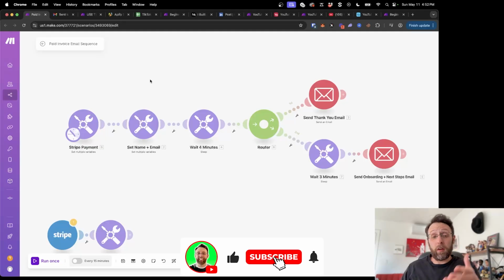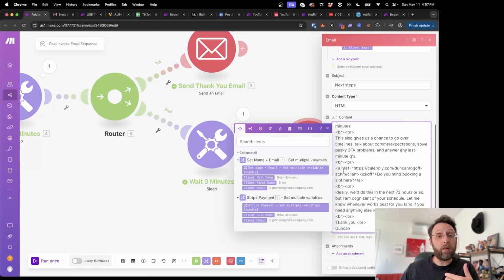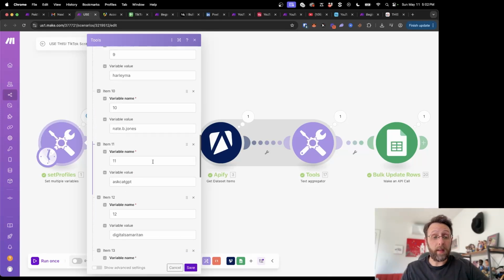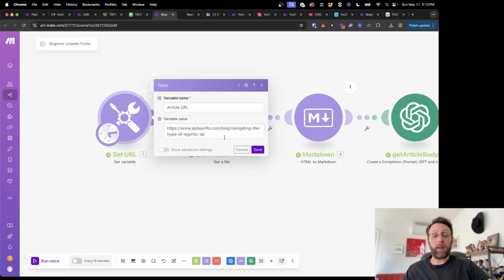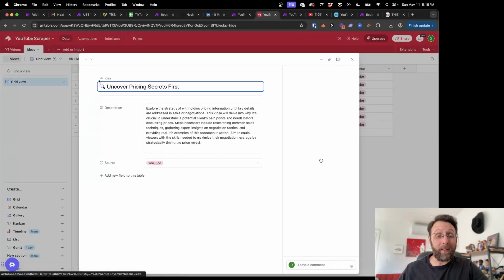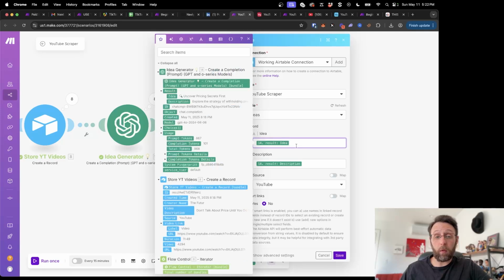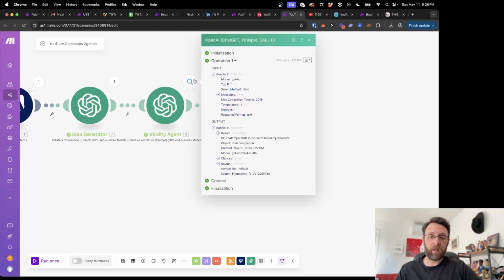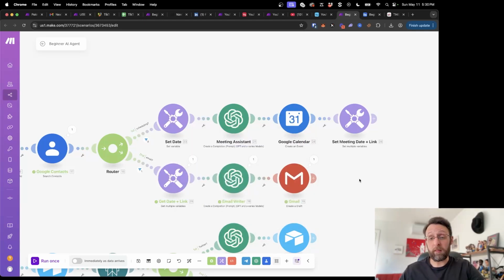6 Beginner AI Automations You Can Sell for $1.5k Each! (make.com)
🔥 6 POWERFUL MAKE.COM AUTOMATIONS EVERY BUSINESS OWNER NEEDS

Discover 6 essential Make.com automations that will save you time, increase revenue, and elevate your business! Perfect for content creators, AI automation agency owners, and entrepreneurs looking to streamline their workflow.

In this comprehensive guide, you'll learn how to build:
✓ Client Onboarding Email Sequence - Build better client relationships with automatic thank you emails and booking systems
✓ TikTok Competitor Analyzer - Scrape trending videos to understand what's working in your niche
✓ LinkedIn Blog Converter - Transform blog articles into engaging LinkedIn posts with AI-generated images
✓ YouTube Content Research Tool - Generate fresh video ideas based on competitor channels
✓ YouTube Comment Analyzer - Discover viral video ideas from audience feedback
✓ AI Communications Assistant - Schedule meetings, write emails, and create social media posts with AI

⏱️ Video Timestamps:
00:00 - Introduction: Six Essential Automations
00:20 - Client Onboarding Email Sequence
03:57 - TikTok Competitor Analyzer
06:33 - LinkedIn Blog Post Converter
09:07 - YouTube Content Research Tool
12:28 - YouTube Comment Analyzer
16:41 - AI Agent - Communications Assistant
20:04 - Accessing Automation Blueprints
24:13 - Closing and Subscribe Reminder